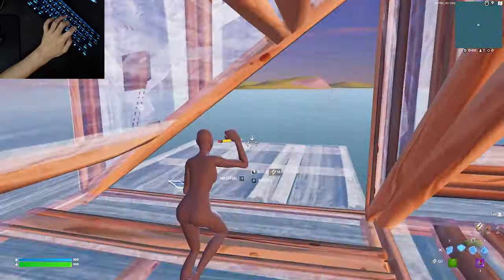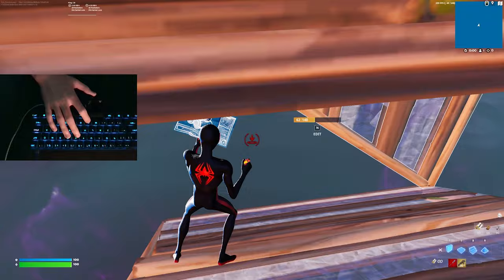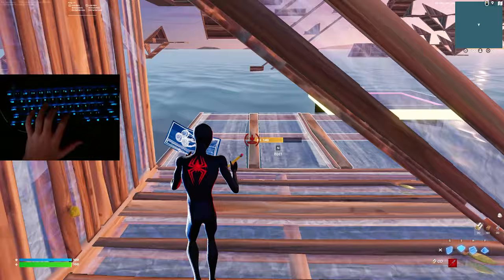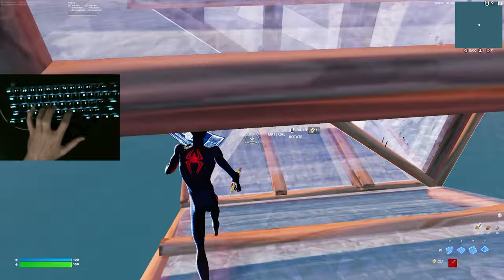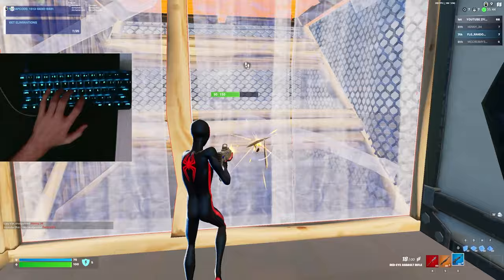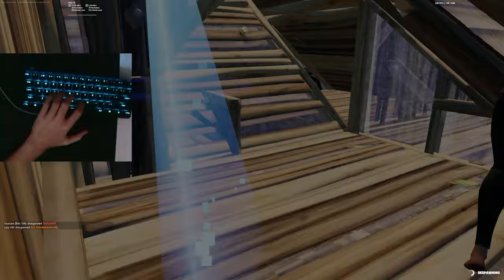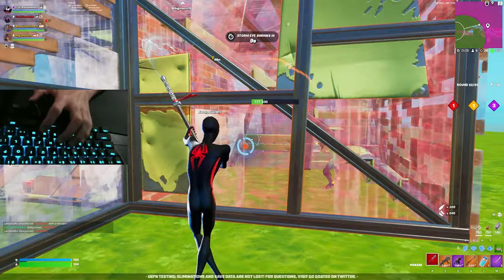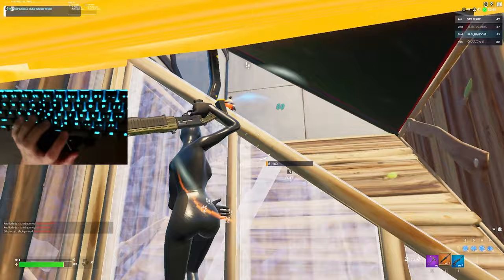I Learned The Keyboard Joystick In 3 Days. | Was It Worth It?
If You Don't Want To Spend Your Money On This Then Optimal Binds Are Good Too Which I Covered In Another Video On My Channel